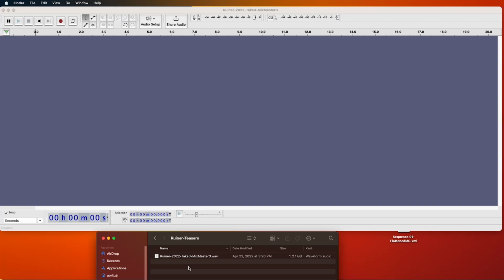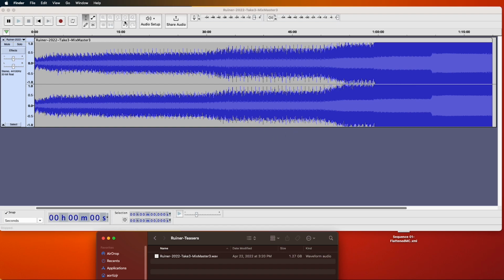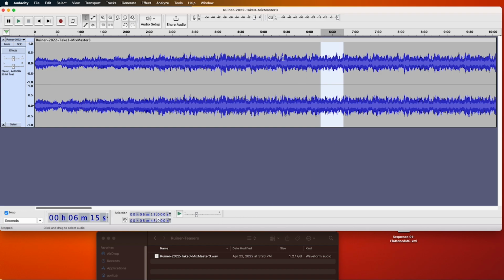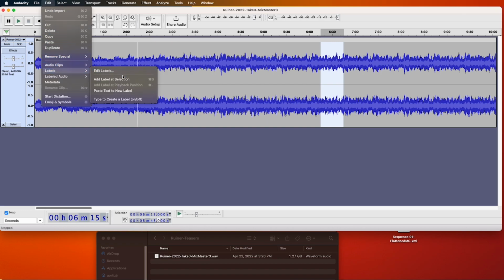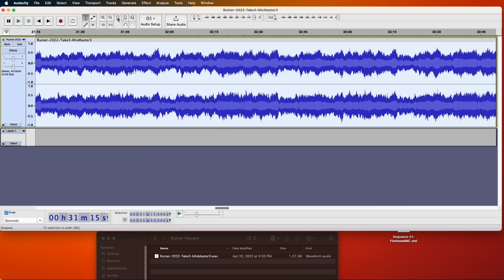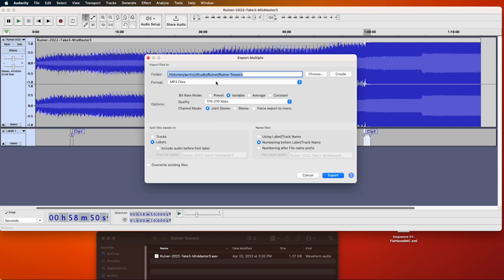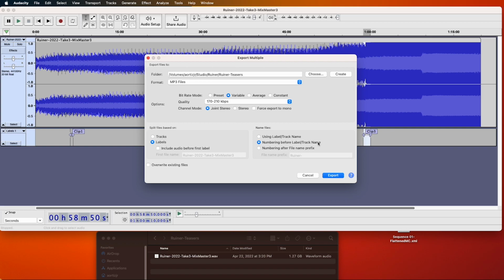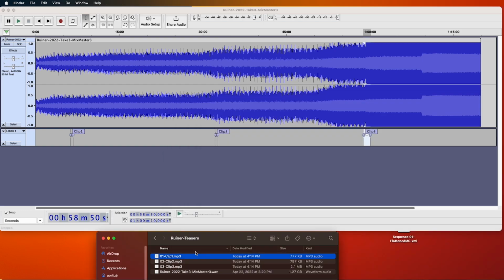Cut Multiple Clips Out Of a Long Audio File Using Audacity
This is a common thing labels and artists need. Here is how to do it for free!